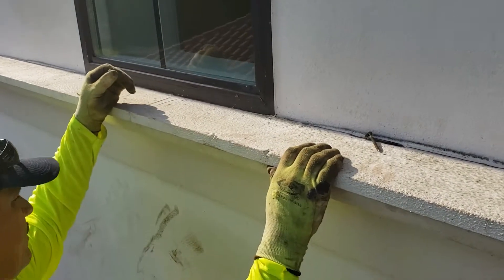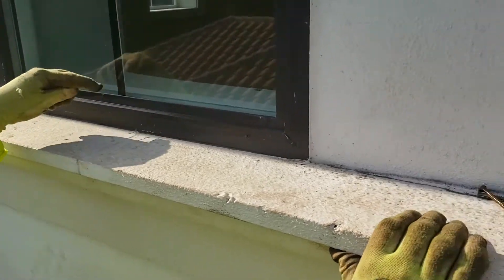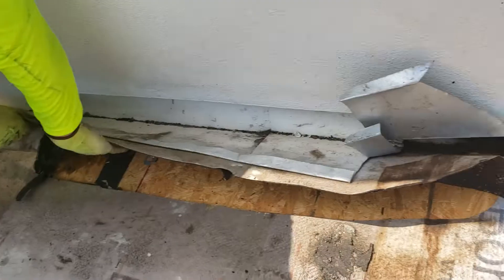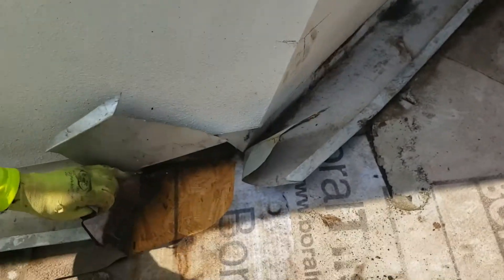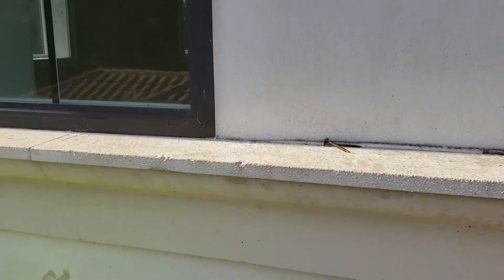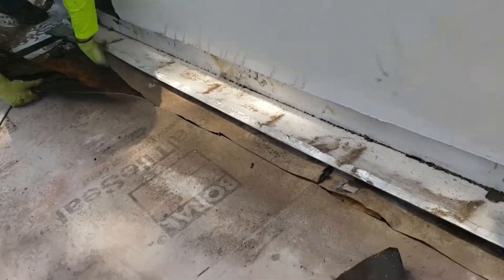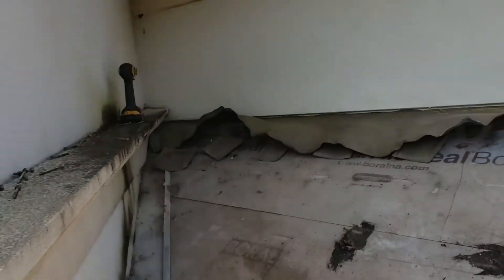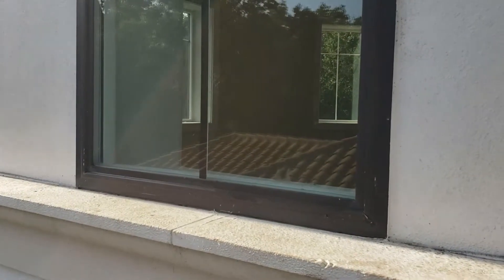Wilson Project Video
Window leaking inside the wall cavity